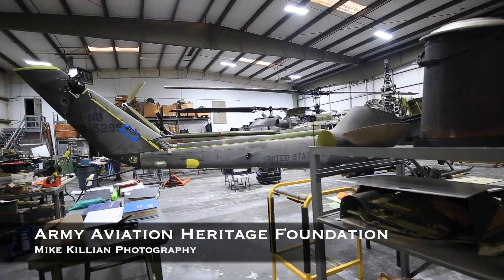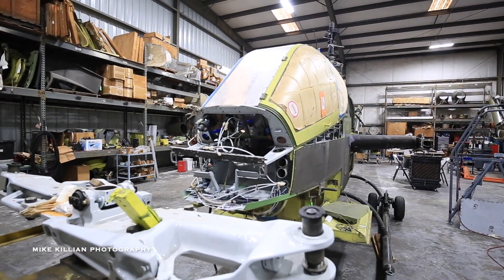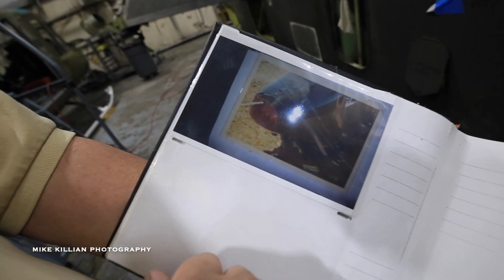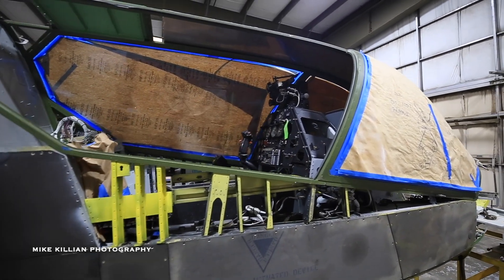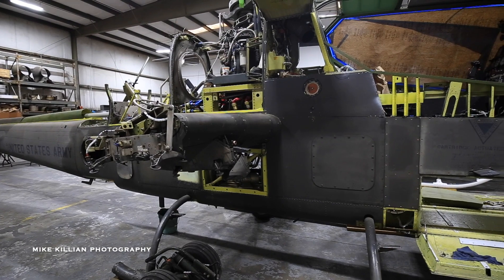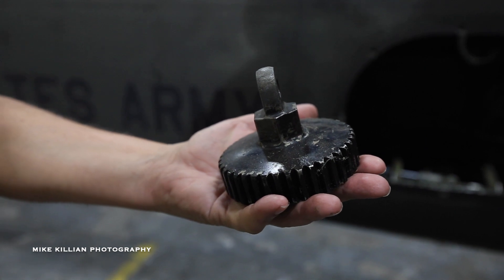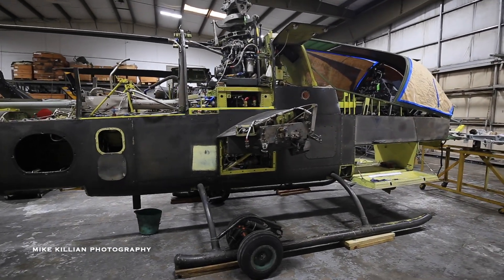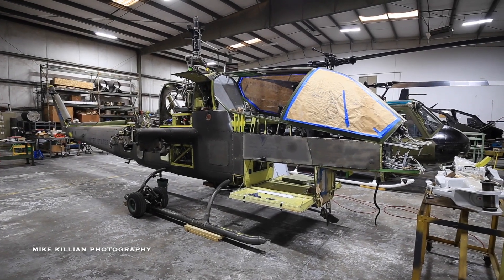'Project 295', Restoring the 50th Cobra Attack Helicopter Ever Made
A visit to the Army Aviation Heritage Foundation (AAHF) in Hampton, GA in late March 2021, where the national one-of-a-kind non-profit organization restores, maintains & operates a fleet of Vietnam & Desert Storm-era combat veteran Huey & Cobra helicopters. They are composed of Veterans, their families & civilian supporters, working together to keep Army Aviation history alive through various youth & public outreach events, air shows, flyovers, movie & TV show productions & more.

The company provided an update on their Cobra 'Project 295', currently being restored from an 'F' model to its original 'G' model when it came out of production at Bell Helicopters as the 50th Cobra ever made. Cobra Serial #66-15295 flew approximately 1742 combat hours in Vietnam, with assignments to D troop 229th Aviation Battalion, A troop 7th Squadron 17th Calvary and the 361st Assault Helicopter Company and participated in Desert Storm with C troop 2/17th Cavalry. It will be configured with a curved canopy and weapons systems initially installed on the aircraft.